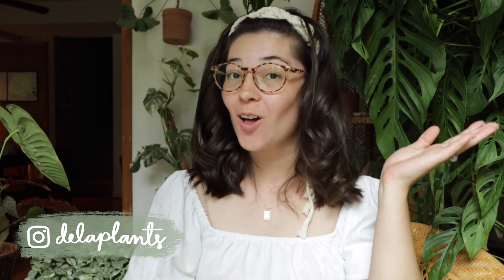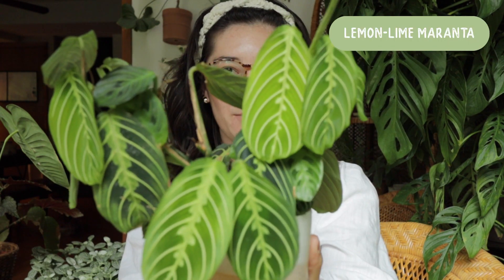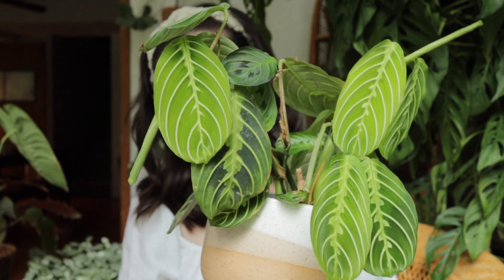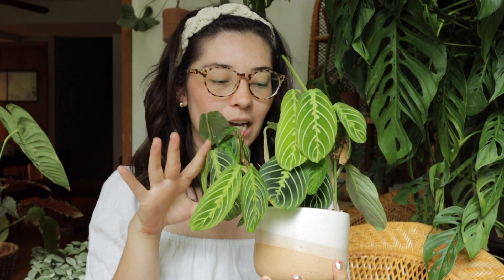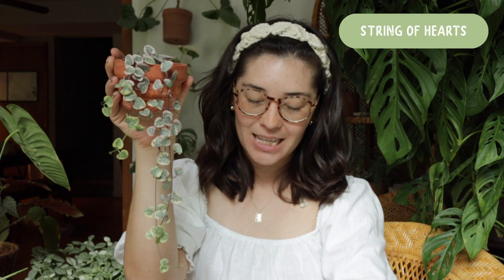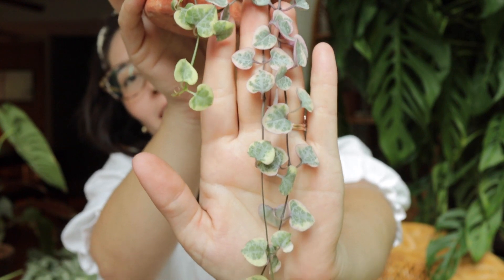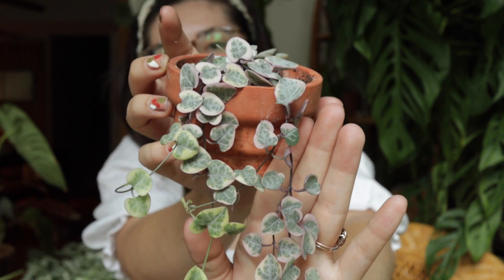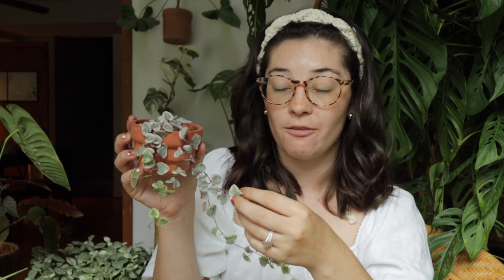Favorite Houseplants & Products for August!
Can you believe August is over?! Here's a round-up of my favs from August! Hope you enjoy :)